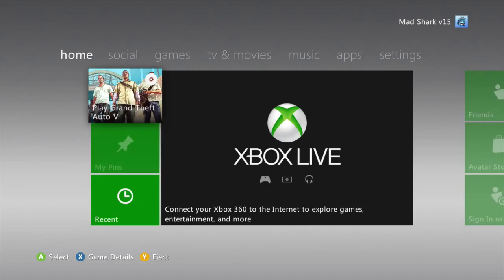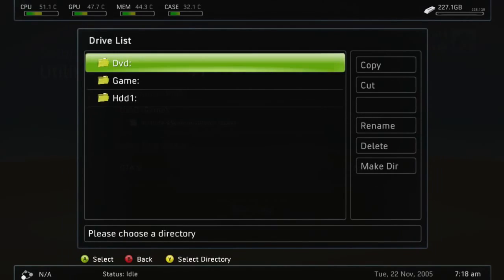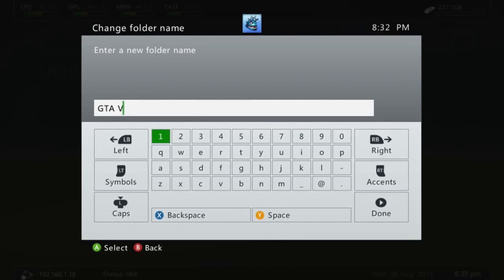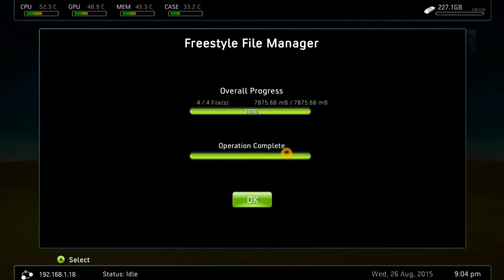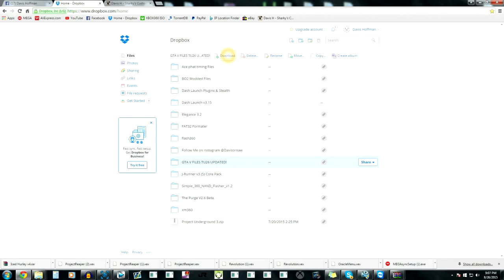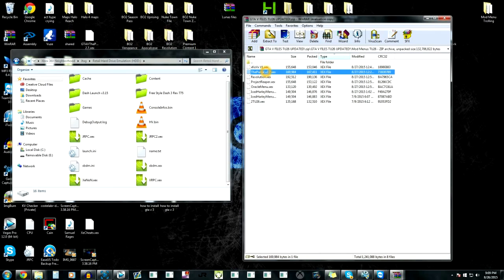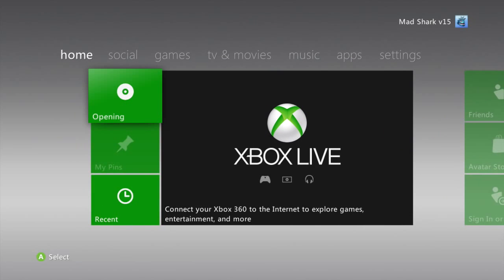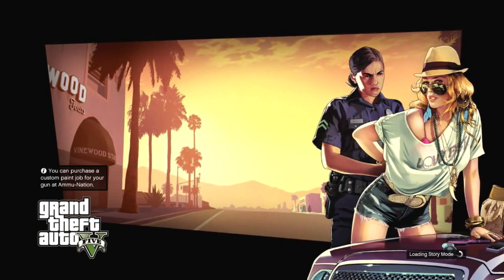How To Extract & Install GTA V and any Mod Menu (RGH/JTAG) TU27 + DOWNLOADS UPDATED "BEST TUT"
THIS IS THE NEW UPDATED VIDEO, PLEASE WATCH CAREFULLY!
UPDATED FOR TU27!!!

Video was Released a few days before the new update (TU26) but it all Is installed & works the same way...

Downloads!

Sorry i do not have any Mod menus for TU27 At the moment.

A LOT of you guys are skipping the part where i install the title update,
If you get a title Update when you start GTA V then you have messed up! You Should NOT get a Title Update, Please Watch the Video Carefully!

Install the Title update which i have in my bio ^^^ and this will fix the "No Loading screen error"

Xex Menu 1.2, Dash Launch v3.15, & Free style Dash Rev 775 w/Skins

Flash Drive (eBay)

Flash Drive (Amazon)